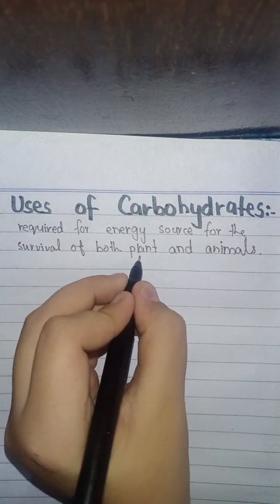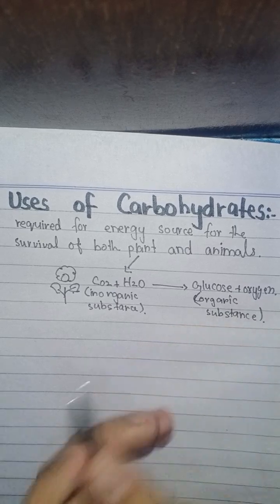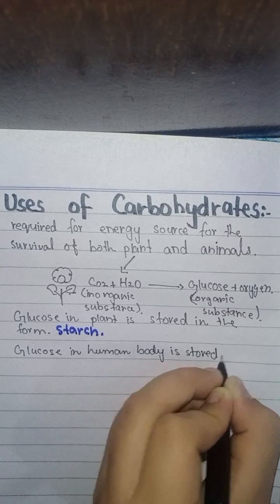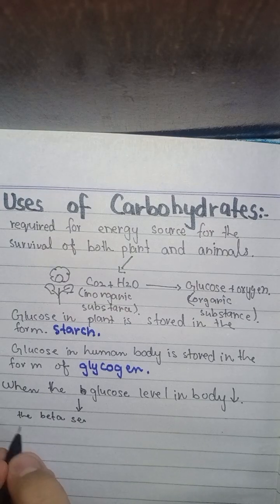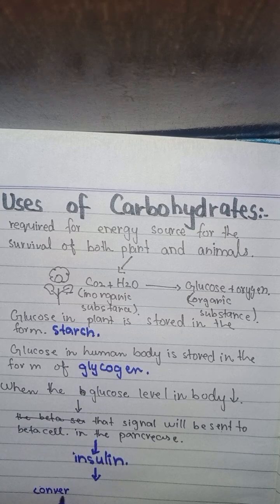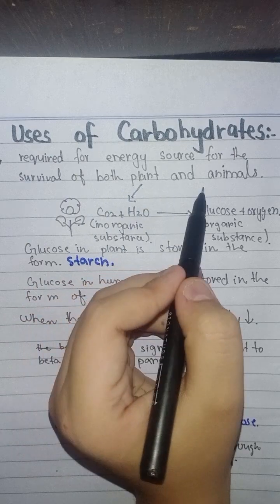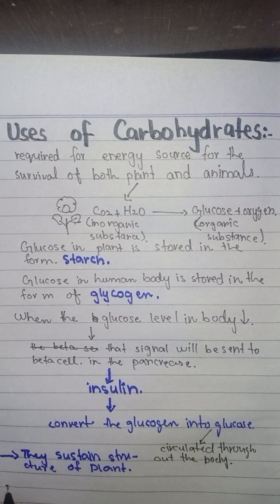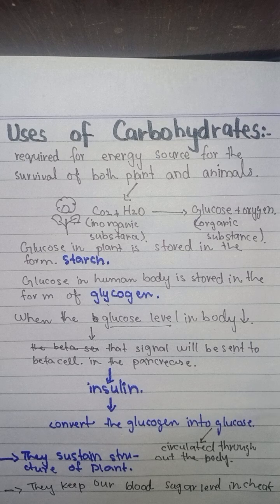Uses of carbohydrates || chemistry || class 10